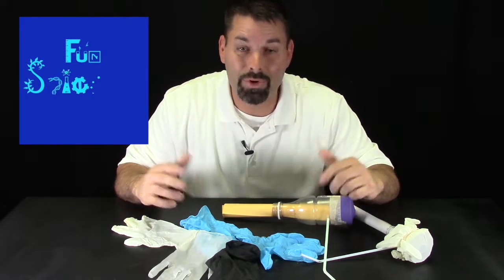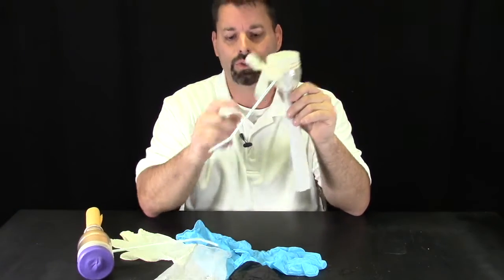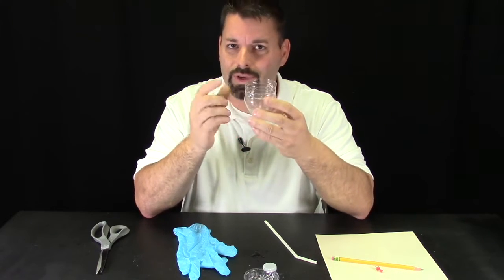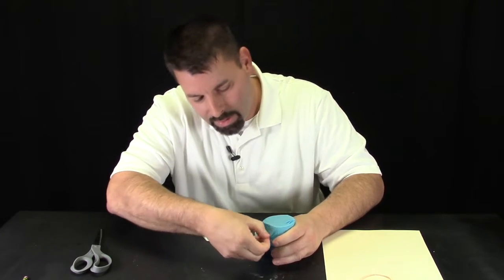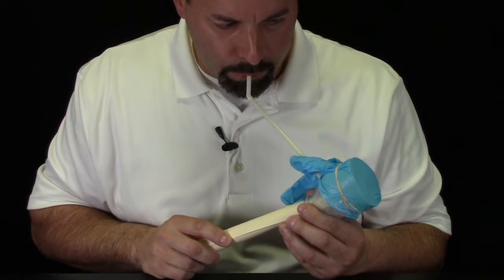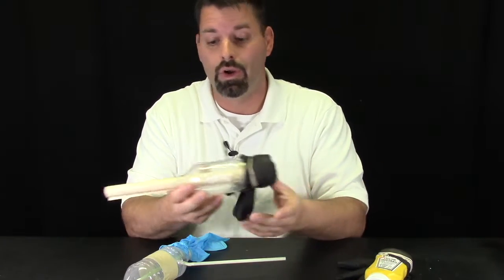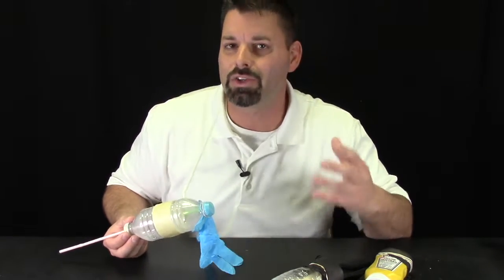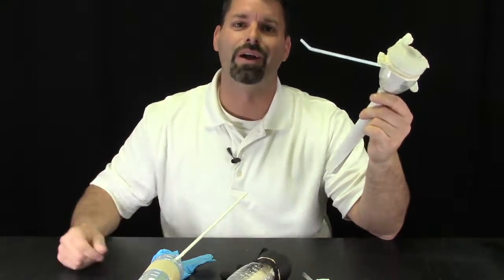How to Make a Sound?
Jared shows us how to make a cool instrument. Using materials we have laying around. Jared shows us how to make our own instrument!